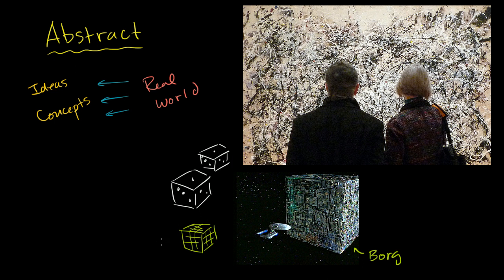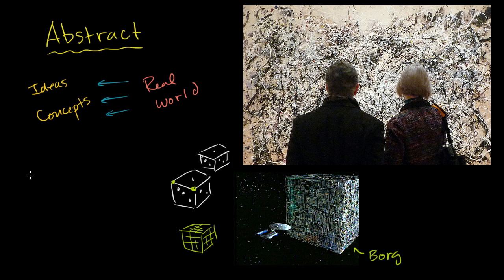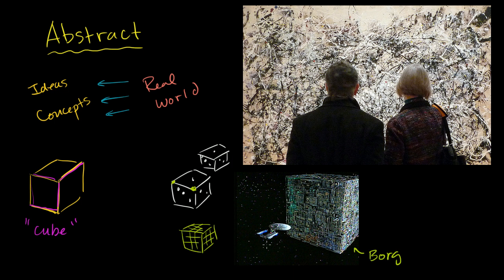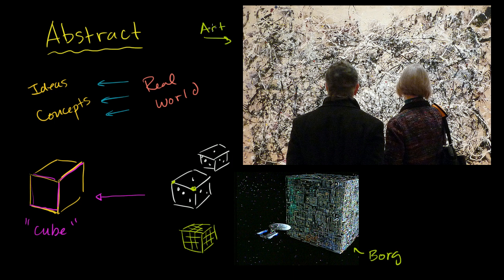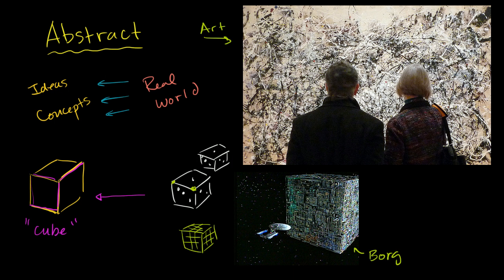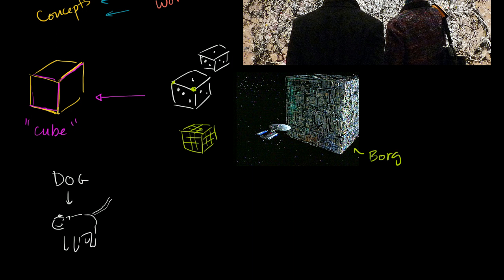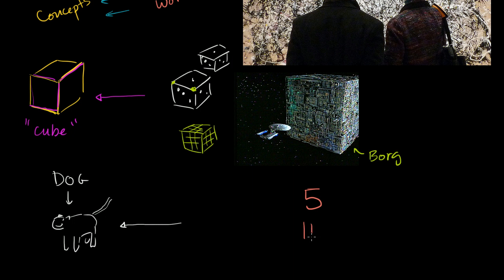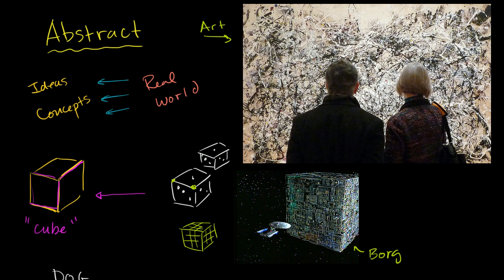Abstract-ness | Introduction to algebra | Algebra I | Khan Academy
Courses on Khan Academy are always 100% free. Start practicing—and saving your progress—now

The general idea behind the word 'abstract'